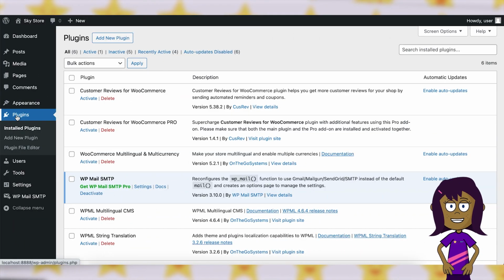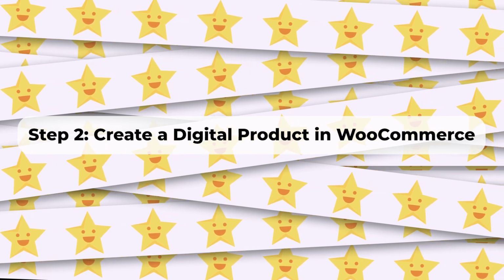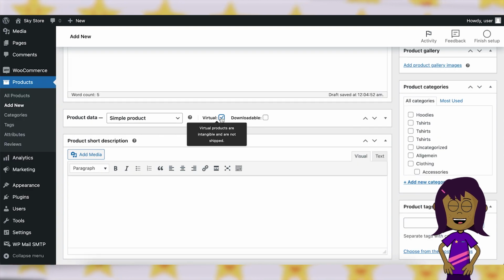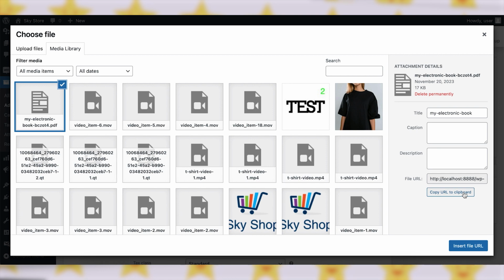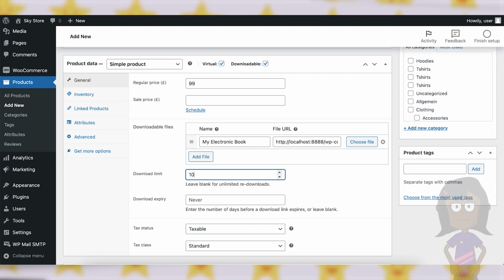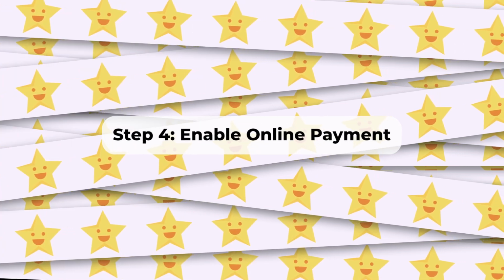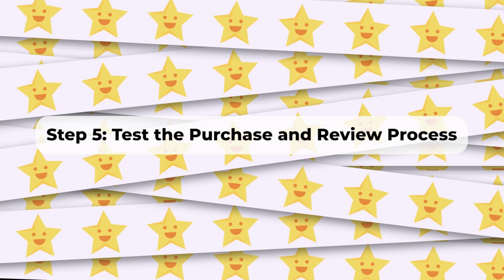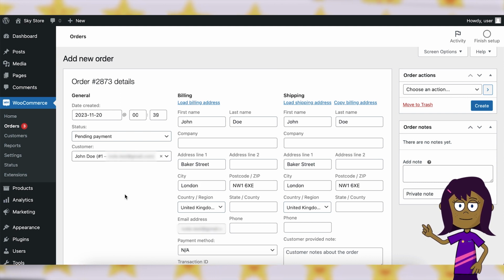How to Sell Digital Downloads with WooCommerce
Selling digital downloads is a fantastic way to share your digital products with customers worldwide. With a free WooCommerce plugin, the process becomes even more streamlined. In this guide, we'll take you through the steps of setting up your WooCommerce store to sell digital downloads.

The tutorial will cover:

✔︎ Install and Configure WooCommerce
✔︎ Create a Digital Product in WooCommerce
✔︎ Set Pricing and Download Permissions
✔︎ Enable Online Payment
✔︎ Test the Purchase and Review Process